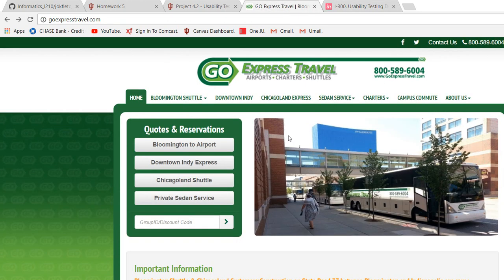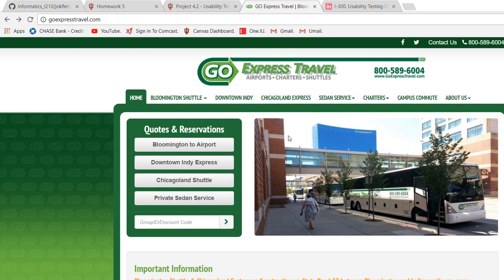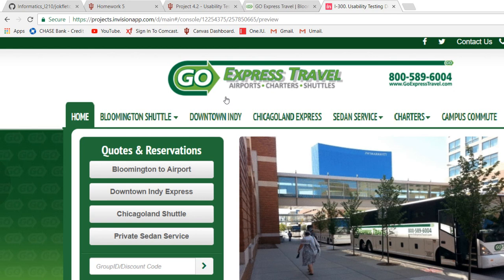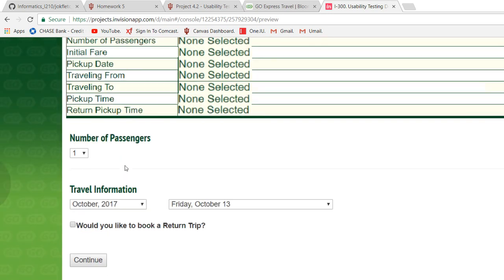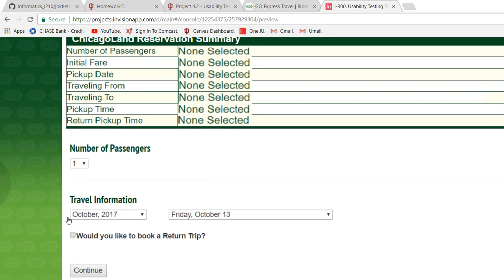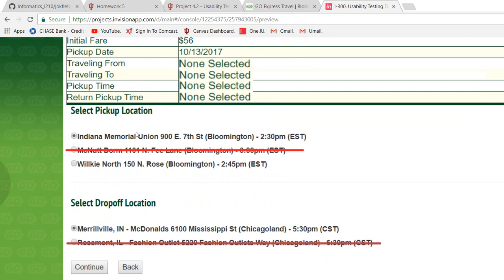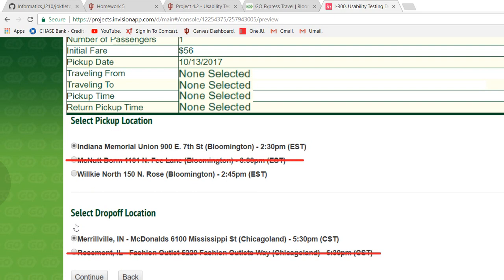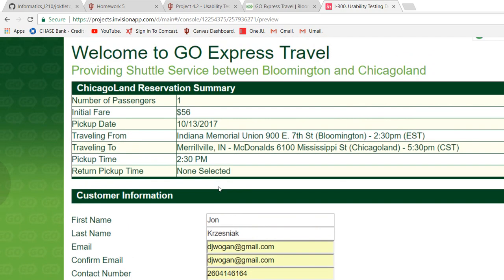I-300. Prototype Feature Walkthrough.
Daniel Wogan's Walkthrough For I-300.'s Project 4.2.